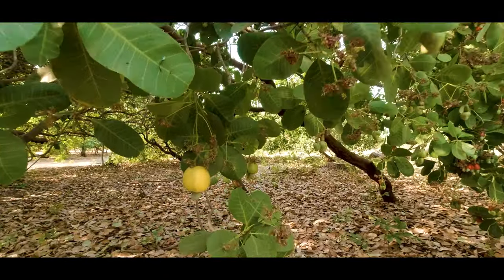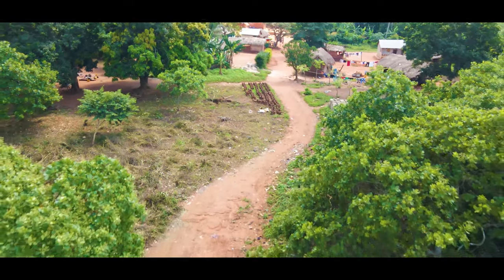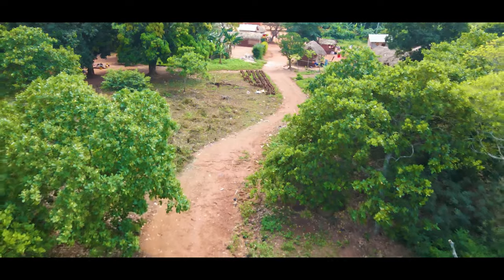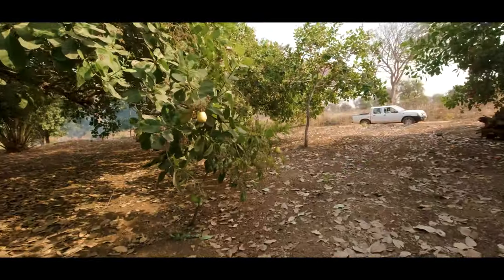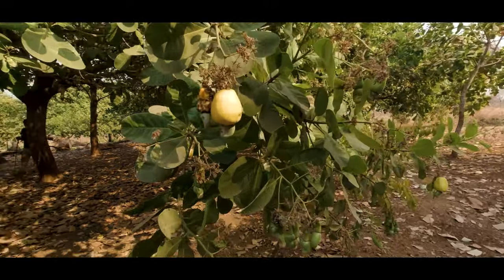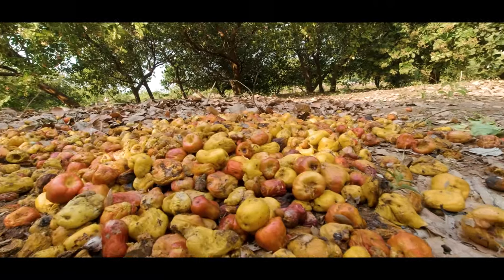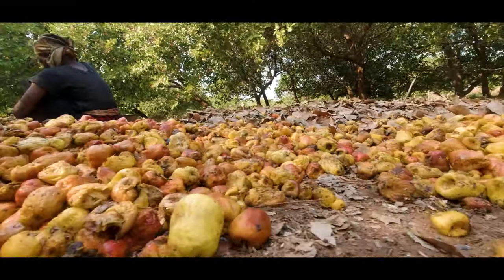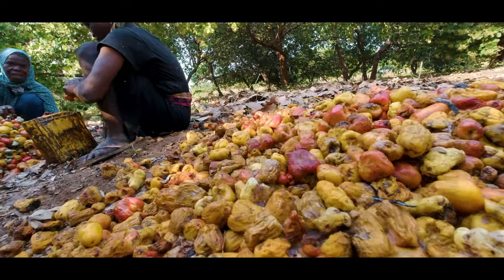GROWING CASHEW NUT FRUIT TO GO WASTE IN GHANA | PEOPLE AND PLACES IN GHANA | 4K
Ghana is among Africa's major producers of cashew nuts in the world with about 85,000 metric tonnes of raw cashew nuts each year, which accounts for about one percent of the worlds' total production.

Regions such as Bono East, Bono and the Ahafo are popular with rowing cashew in Ghana, however the Cashew is only grown for its nuts and then the fruit is left to go waste.

In today's video, we will see how after harvesting the Cashew, the nuts are plugged off, and the fruits left to rot.

MTN Mobile Money: 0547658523 Ishmeal Lamptey